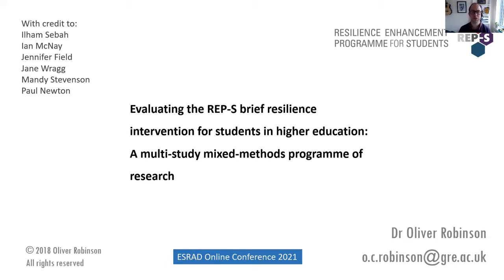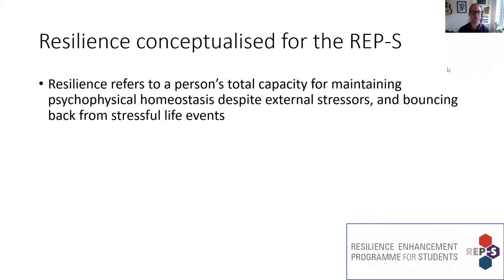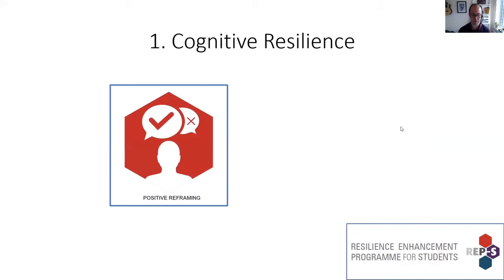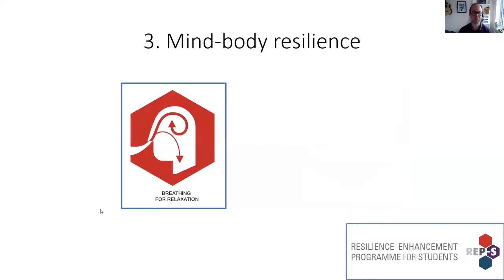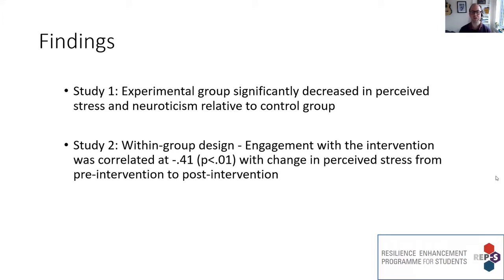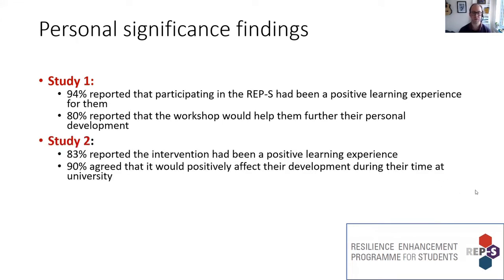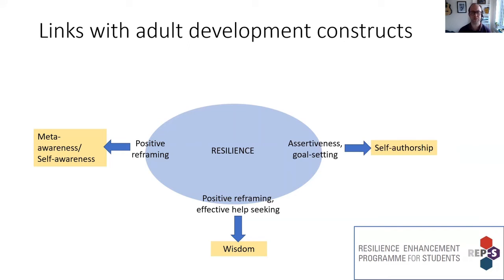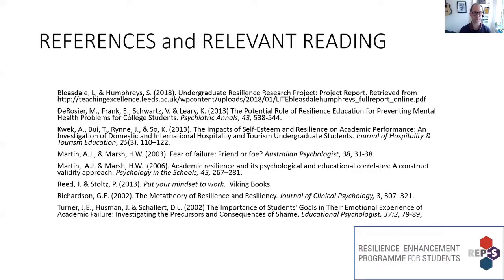Resilience Intervention Talk | Dr Oliver C. Robinson | ESRAD 2021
Evaluating the REP-S brief resilience intervention for students in higher education: A multi-study mixed-methods programme of research

Oliver C. Robinson, University of Greenwich

Background and aim. In partnership with students at the University of Greenwich, we have designed an innovative pre-emptive intervention designed to help students learn ways of coping with stressors and increase their trait resilience. There is a lack of such interventions designed for students, and few rigorous published studies evaluating any. This presentation summarises three empirical studies that contribute to a mixed-methods evaluative assessment of the Resilience Enhancement Programme for Students (REP-S).
Methods and Results. In the first study, a randomized control trial was conducted, findings from which showed participating in the intervention was associated with decreased perceived stress, decreased trait neuroticism and enhanced self-esteem over a period of 1 month. The second study, a within-subjects correlational design, found that engagement with the intervention predicted lower perceived stress after 1 month. In the third study, qualitative data of two kinds (written vignettes and focus groups), provided evidence that the intervention led to positive changes including reports of sleeping better and dealing better with assessments, interpersonal challenges and placements.
Discussion and Implications. The outcome of this programme of research is that the REP-S appears to be a promising candidate for being a transferable pre-emptive intervention to boost student resilience and so enhance their experience of life at university and their likelihood of getting a job. A number of suggestions emerged from students on improvements to the intervention, which will be discussed. I will also discuss the relative merits of different methods of evaluating interventions.